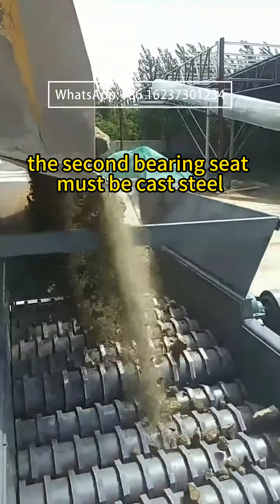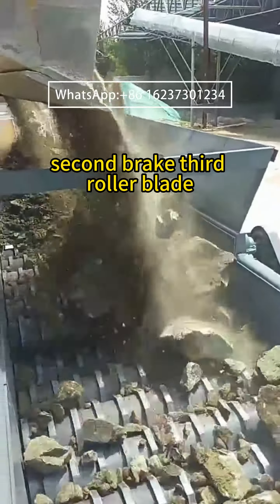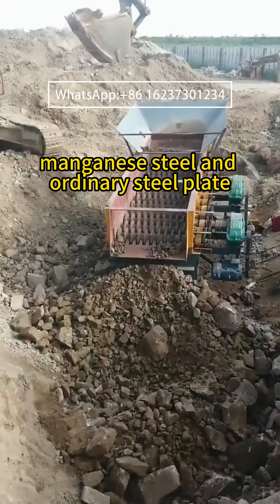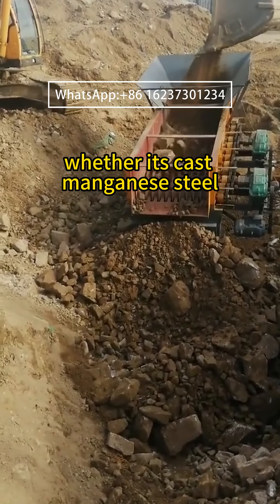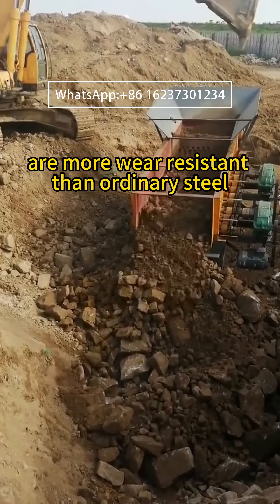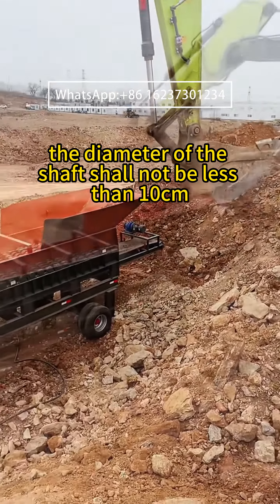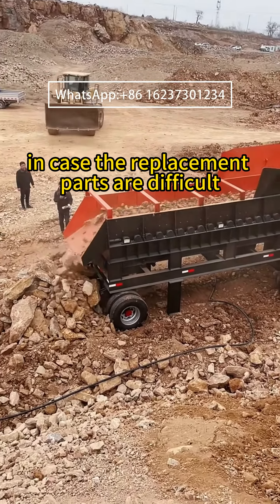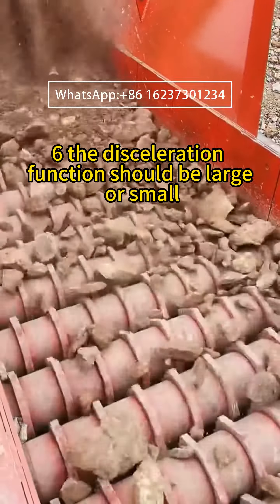What problems should be paid attention to when choosing the mudstone separator#sievingmachine